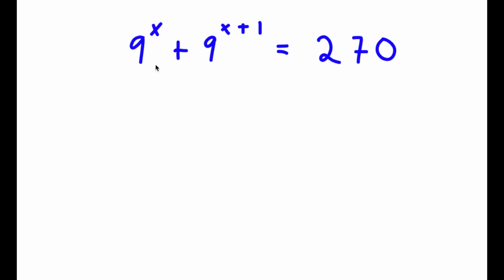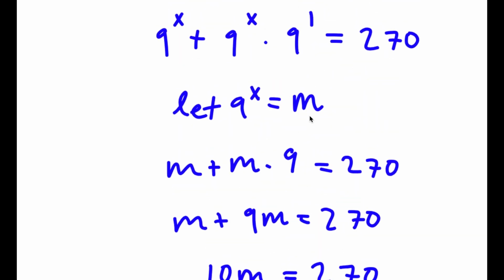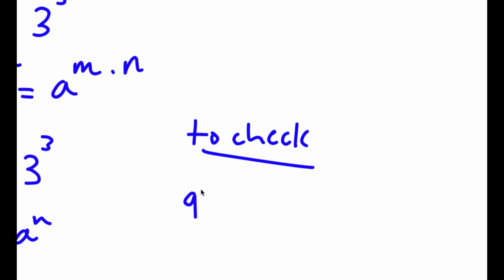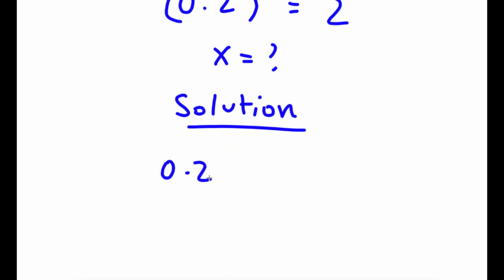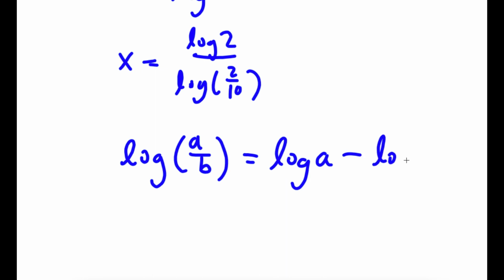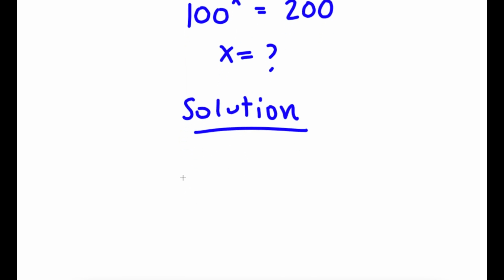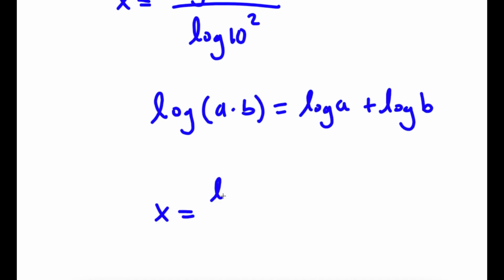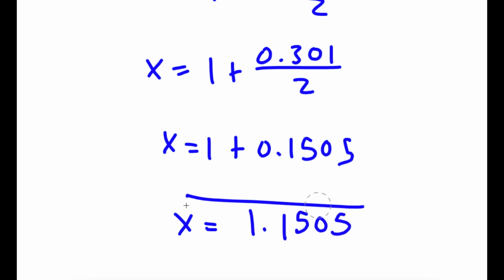A Simple Problem Thats Not So Simple | A Nice Exponential Equation